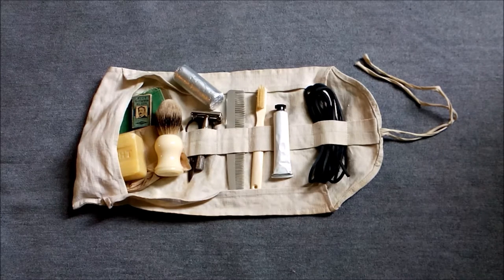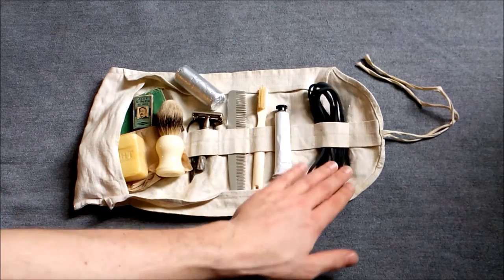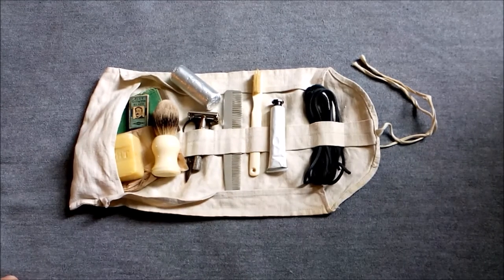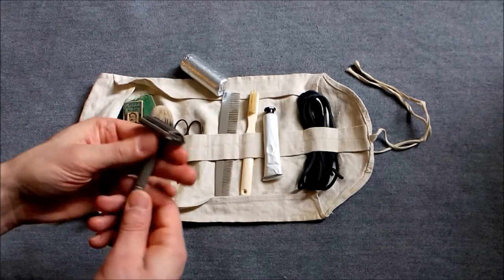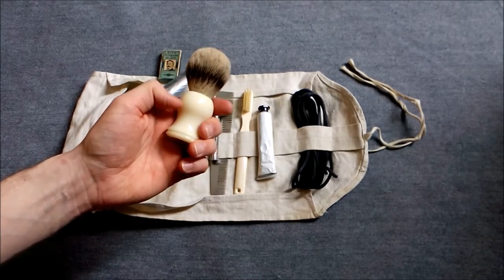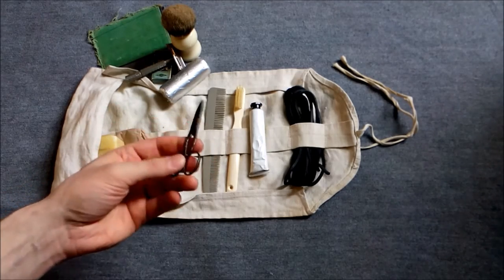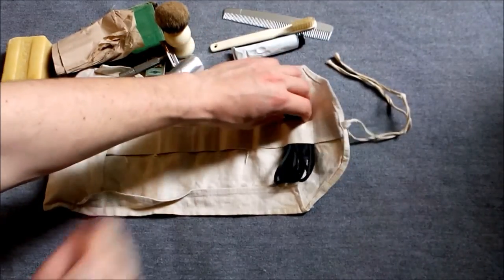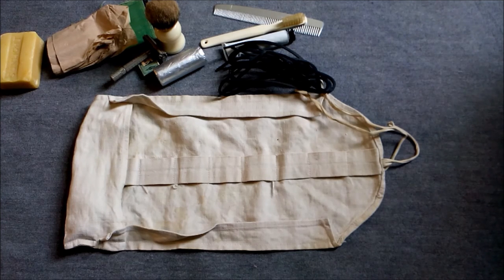British Soldier's Holdall & Contents - Late 1930s to early 1940s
A look at typical contents of the British soldier's holdall from the early Second World War period.

I realise I may not have been clear on the point of the metal comb, a plastic comb would also be correct for this period but metal combs were not uncommon. I use the metal comb when giving talks as an item which would likely become less common later in the war as aluminium was a vital war material and plastic became a more and more common material in all sorts of applications as the war went on.

The 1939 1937 Pattern fitting instructions which include the prescribed issue contents for the holdall in the weight tables;